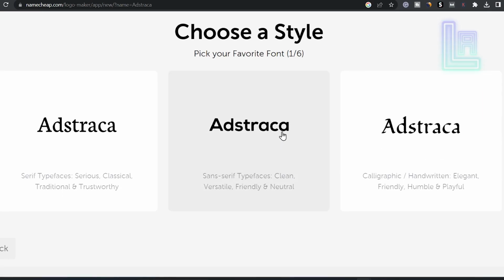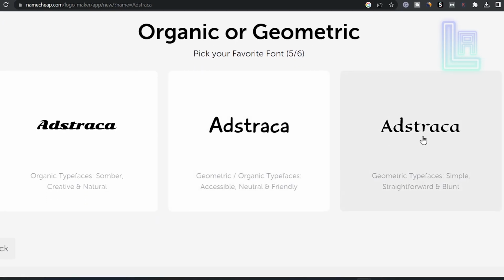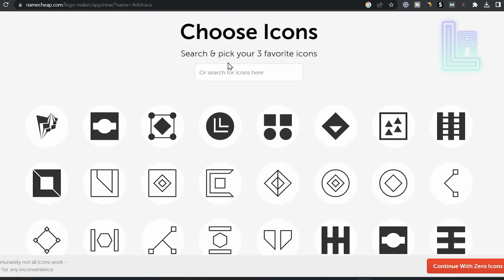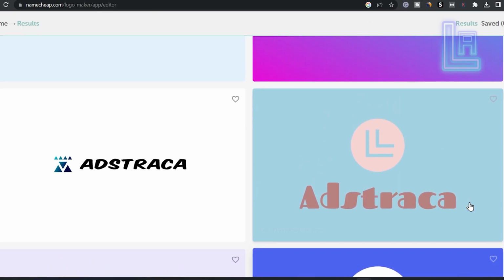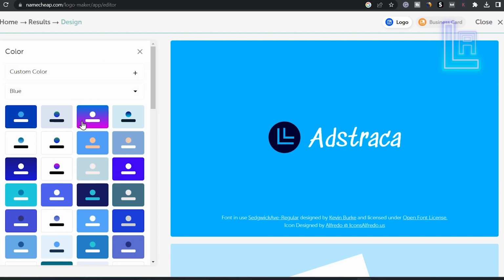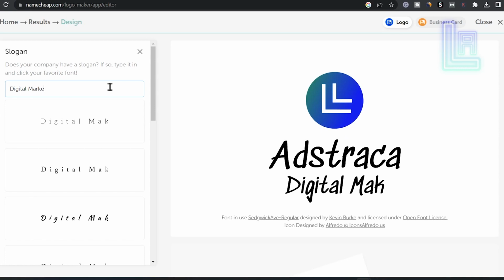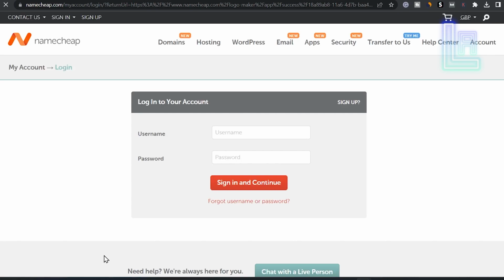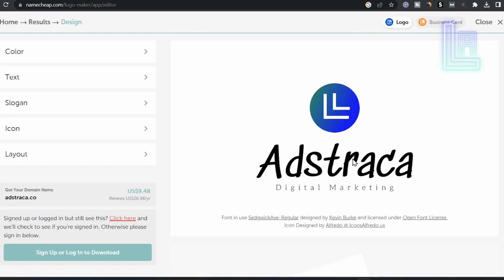How to Make a FREE Logo with Namecheap - Full Guide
I show you how to make a free logo with Namecheap.